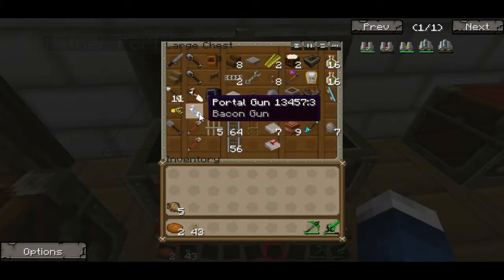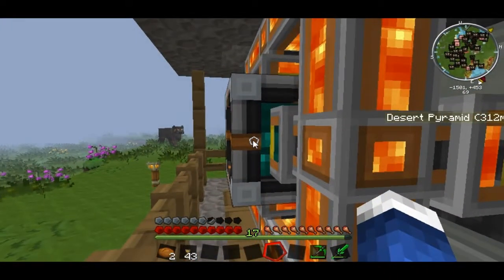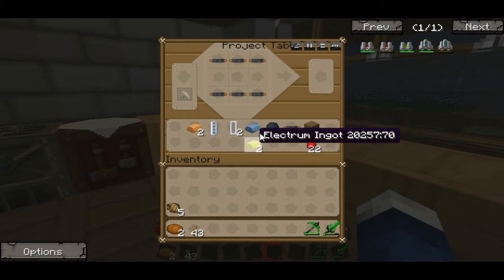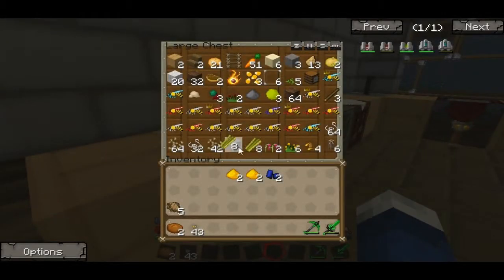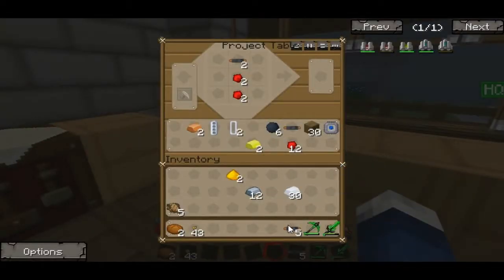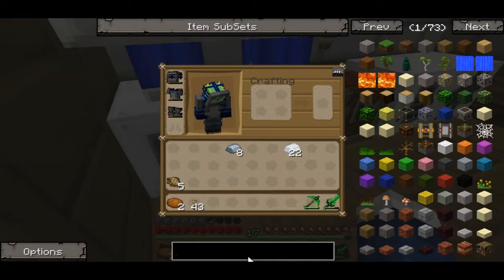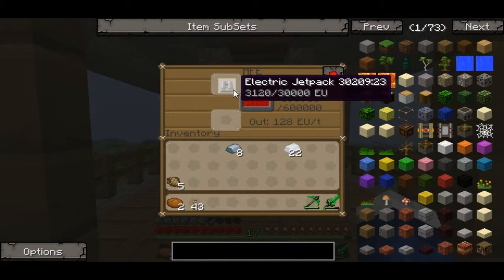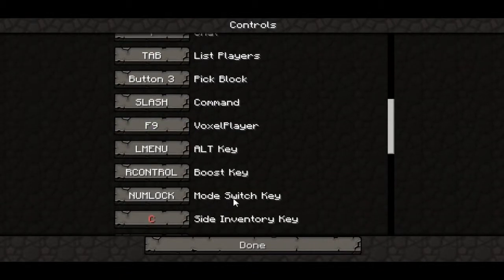FTB | S3E2 | Finally a Jetpack!